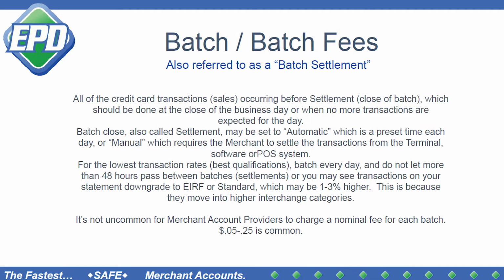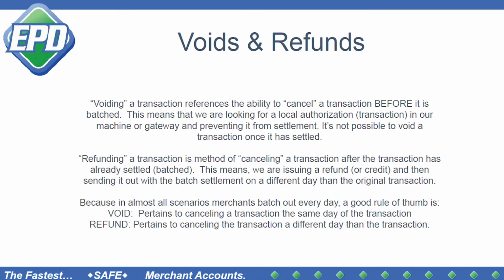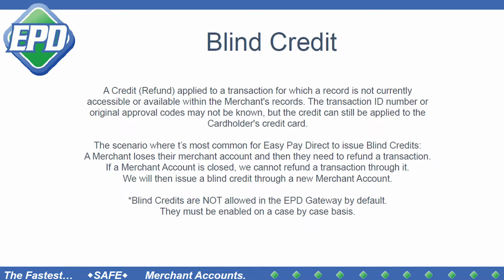Understanding Blind Credits | Easy Pay Direct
Welcome to Easy Pay Direct's community training series, where our Founder & CEO, Brad Weimert, shares key insights about the payment industry that will make you a more knowledgable entrepreneur, business owner, and professional. Today's video focuses on Blind Credits and how they work.

The Easy Pay Direct company was designed to make your life easier.  From our staff to the solution itself, we’re here to help.  We have the name Easy Pay Direct for a reason: small business owners need products that are easy to use.  We’ve created a product and an environment that is just that.  Simple.  With a simple site, simple forms and simple support, we help businesses thrive.  In the era of entrepreneurialism, we all need tools we can depend on.